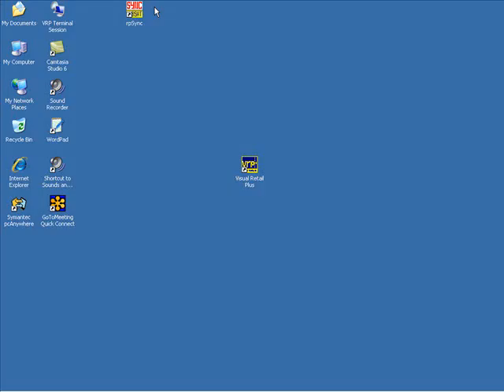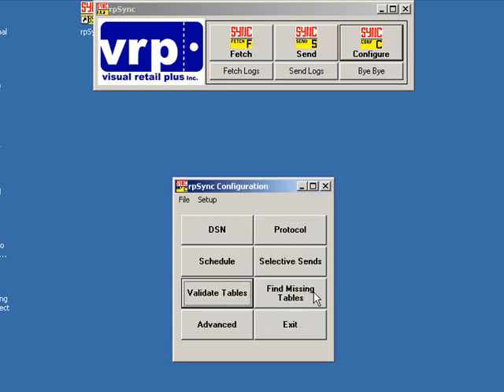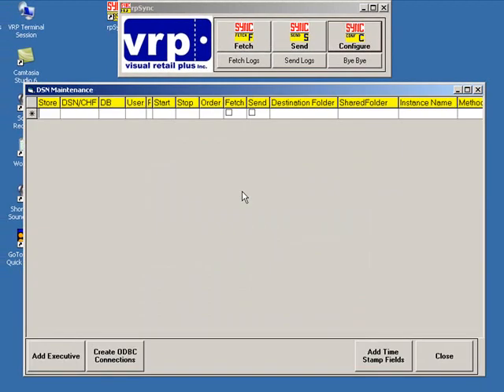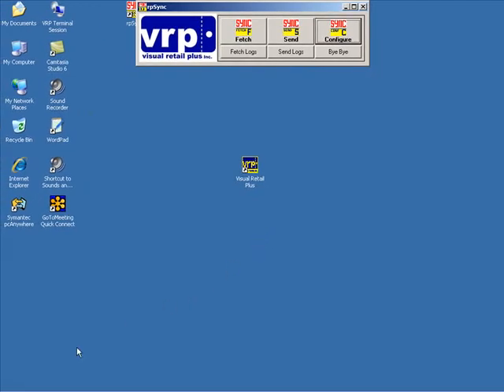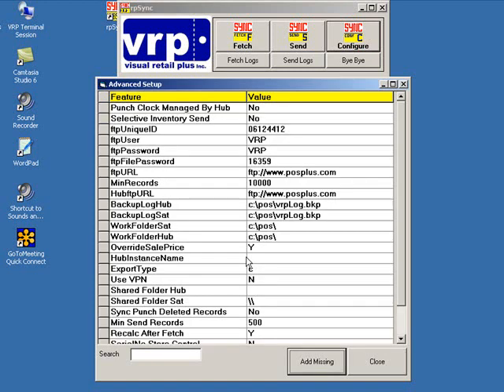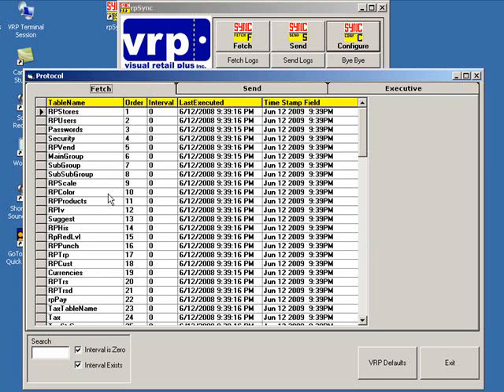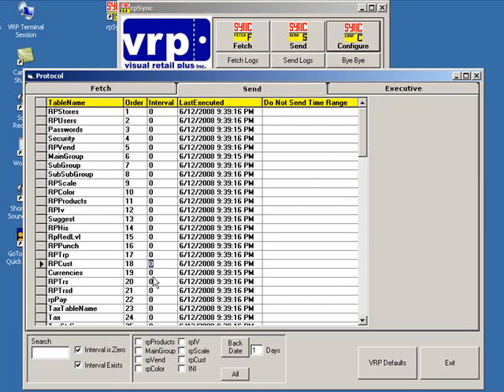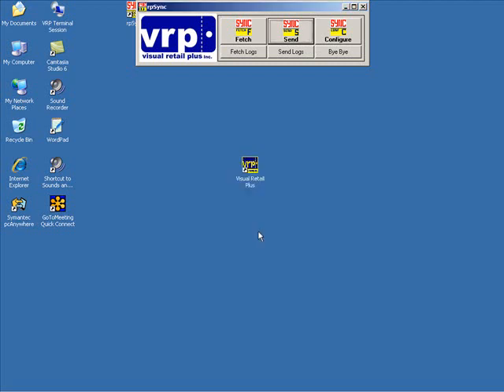Setting up Inter-Store Communication (Visual Retail Plus)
This step by step guide illustrates how to set up multi store polling in the VRP program.